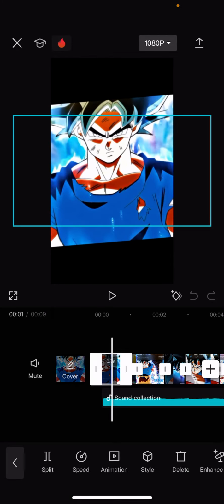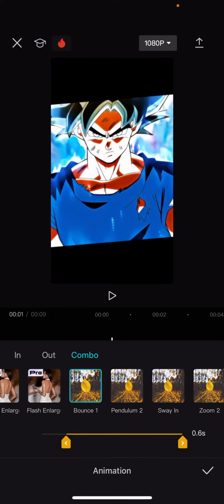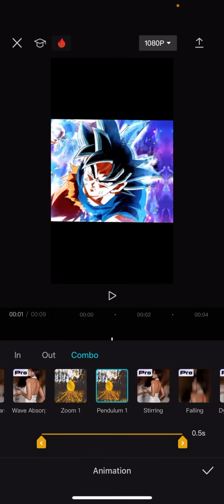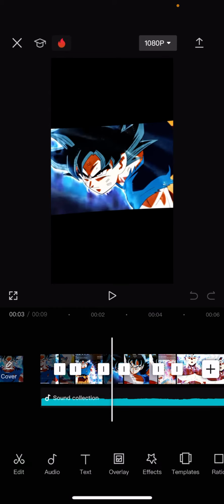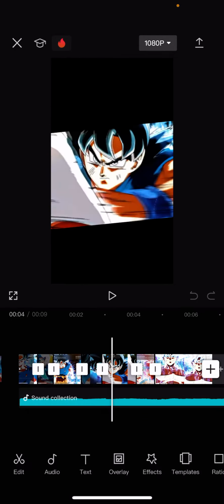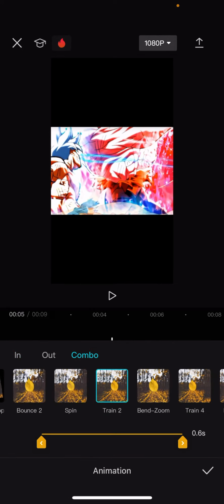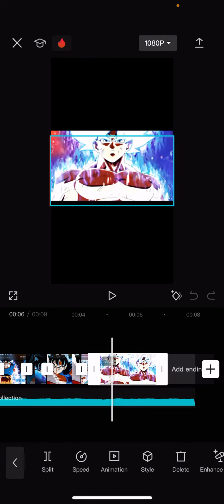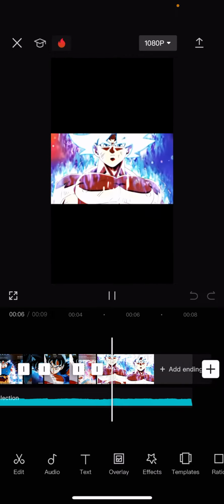How to make good edits